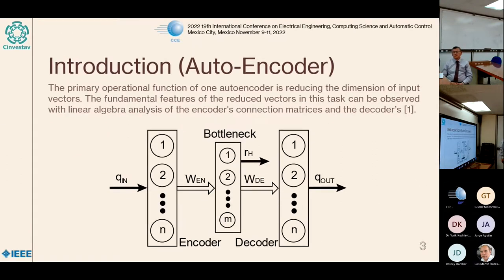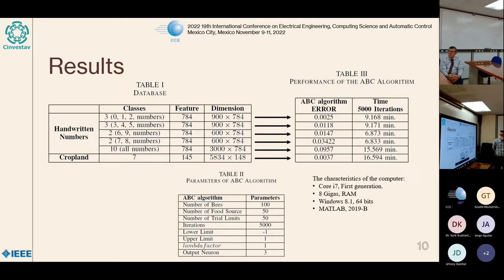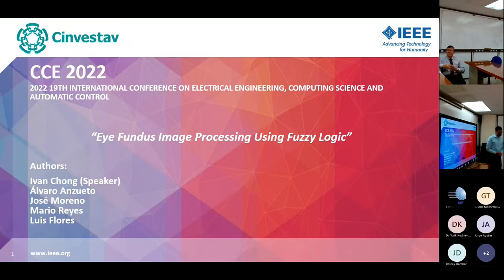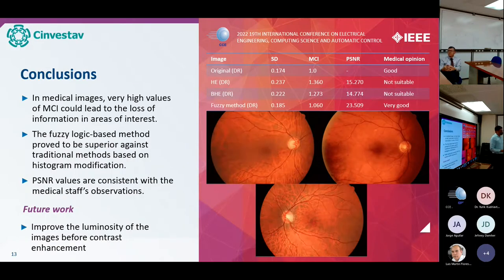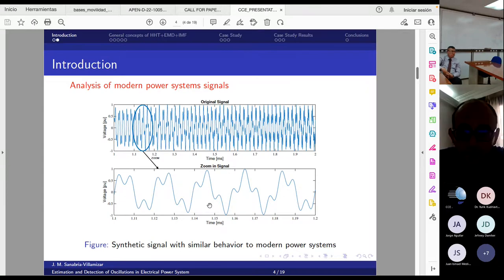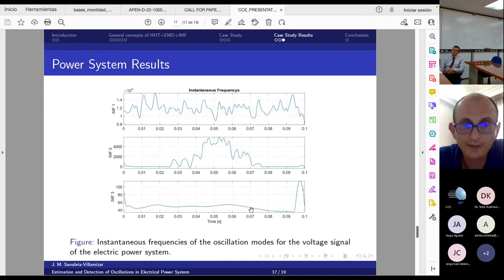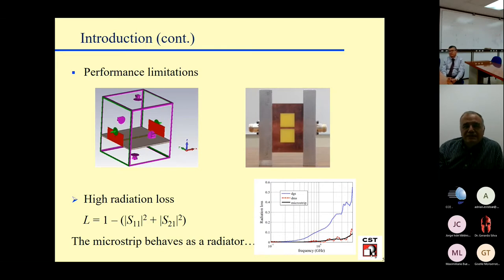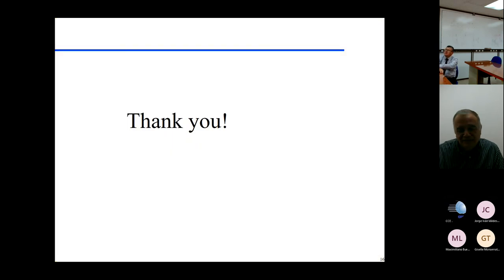ROOM 1 SSM 5 VLSI SOLID-STATE MATERIALS, ELECTRON DEVICES ANDINTEGRATED CIRCUITS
ID 3 13:00-13:20 Alvaro Anzueto-Rios , Felipe Gomez-Castaneda, Luis Martín Flores-Nava, and Jose-Antonio Moreno-Cadenas
Metaheuristic Method for Dimensionality Reduction Tasks

ID 31 13:20-13:40 Ivan Shin Cao Chong-Cervantes, Álvaro Anzueto-Ríos, José Antonio Moreno-Cadenas, Mario Alfredo Reyes-Barranca and Luis Martín Flores-Nava.
Eye Fundus Image Processing Using Fuzzy Logic